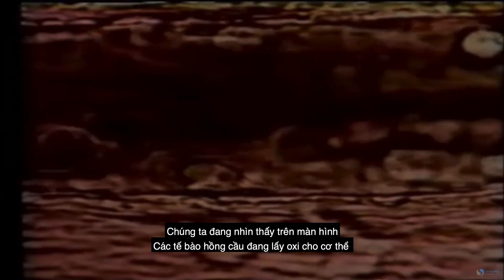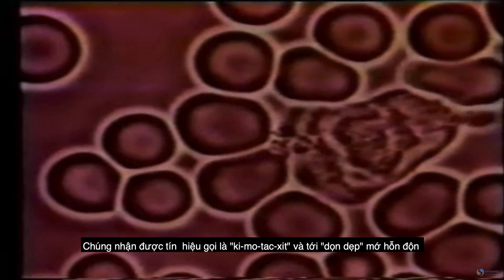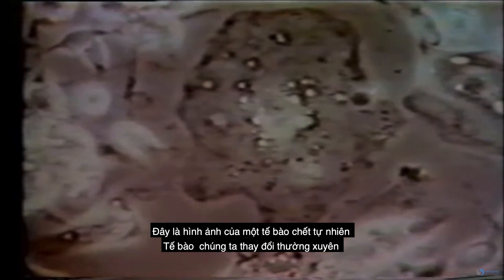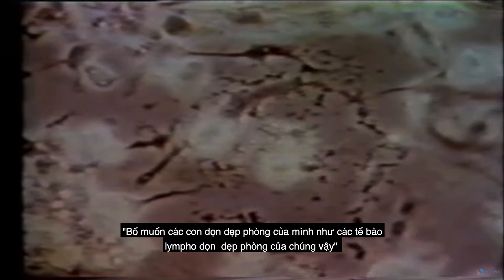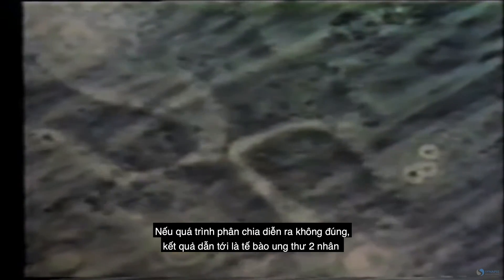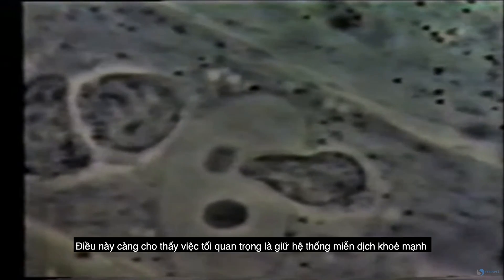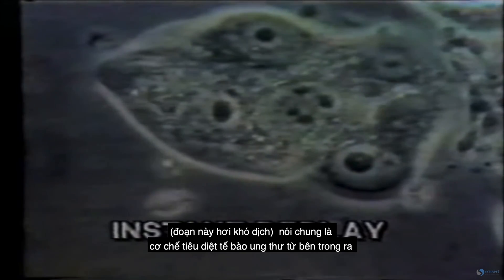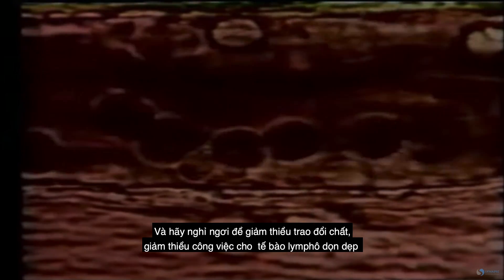HỆ MIỄN DỊCH HOẠT ĐỘNG NHƯ THẾ NÀO?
Video thể  hiện hệ miễn  dịch của chúng ta hoạt động như thế nào dưới kính  hiển vi. Các tế bào lympho hoạt động như những đội quân đi dọn dẹp “chất thải”, “vật lạ” trong các mô của  các cơn quan trong cơ thể!